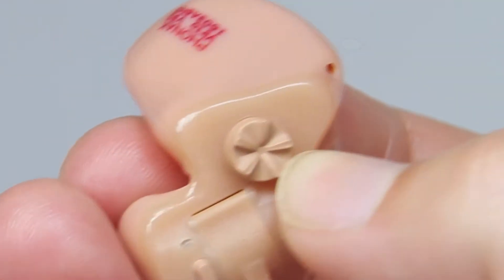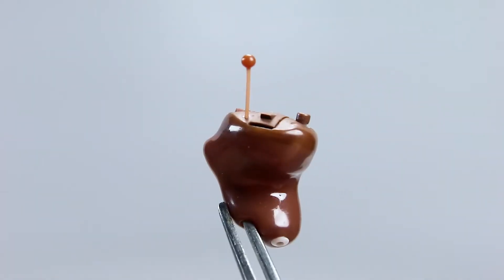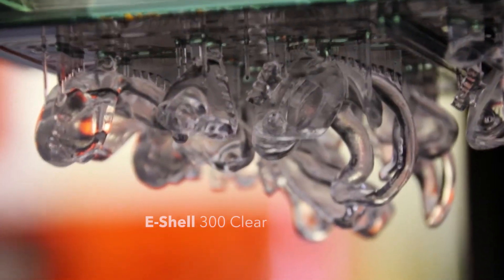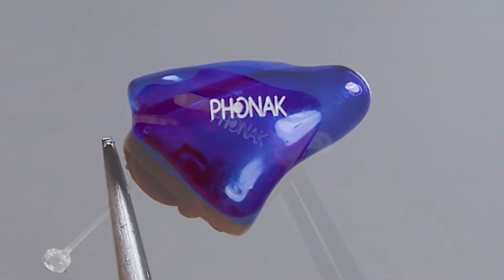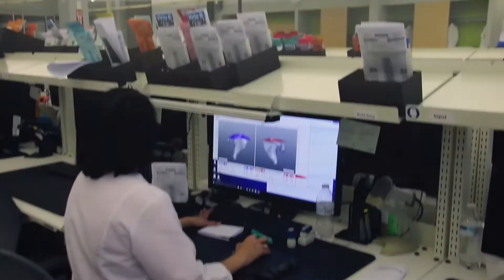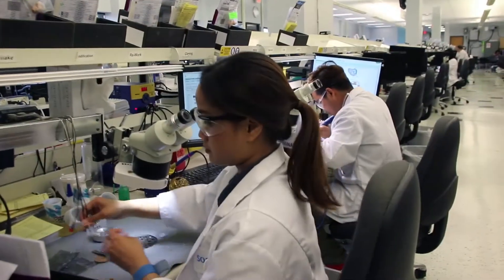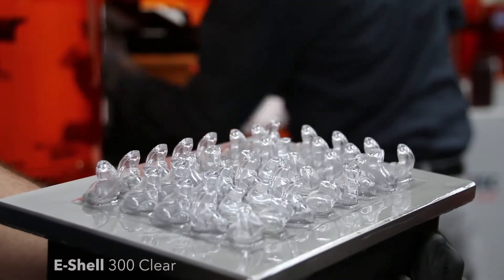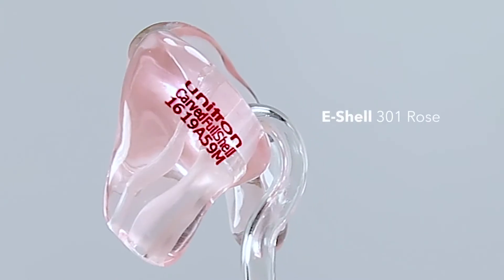Sonova - 3D Printing Hearing Aids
Sonova is leading the way in mass customized production with 3D printing, using EnvisionTEC technology to produce nearly all of its products. Sonova's early adoption of 3D printing caused the entire industry to flip to digital production within a few years, and the custom hearing instrument industry is the best example of mass customized production at work.